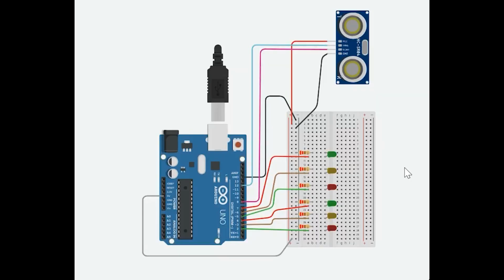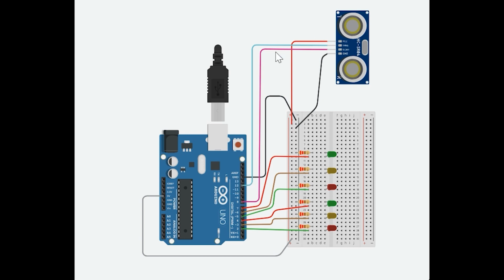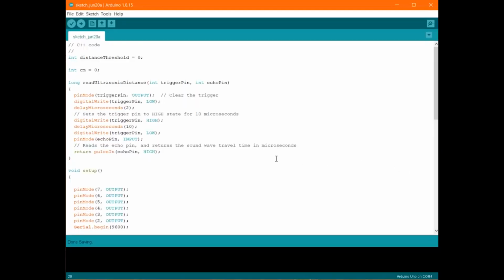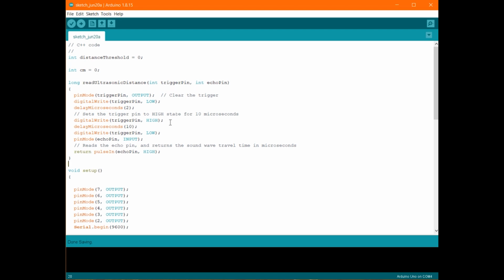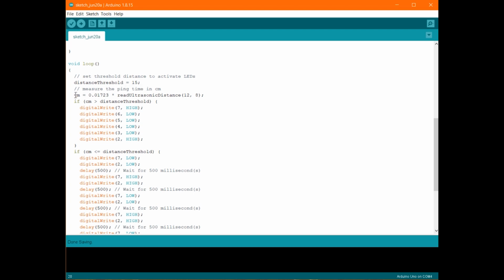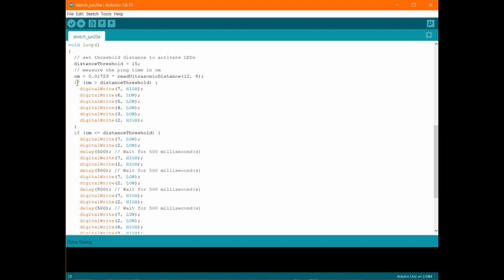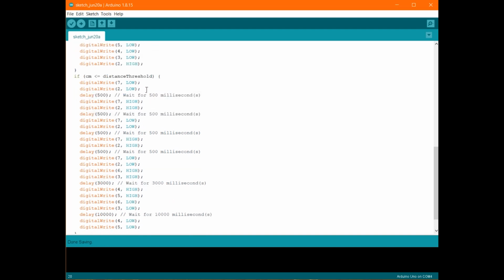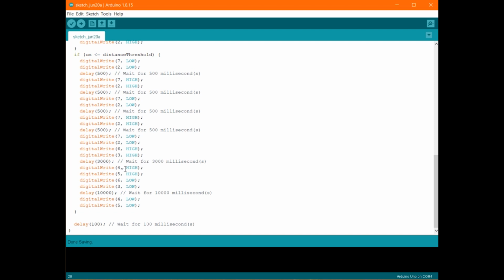ULTRASONIC SENSOR BASED CROSSING TRAFFIC LIGHT | DIY FINAL PROJECT | GROUP 4, SECTION 18, IIT KGP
Hello everyone,  this is our final DIY project on behalf of group 4, section 18.

For our final DIY project we have made an ultrasonic sensor based crossing traffic light. We have explained the circuit, the arduino code and the working principle in this video.

This video and project has been possible due the invaluable contribution of :
1. Anish Kumar Aman.
2. Ankit Das.
3. Ishan Gupta.
4. Jadhav Yash.
5. Riyan Biswas.(Team Leader)

We would also like to thank our professor Amit Kumar Dutta for providing us with such a golden opportunity and for giving us his guidance and support.